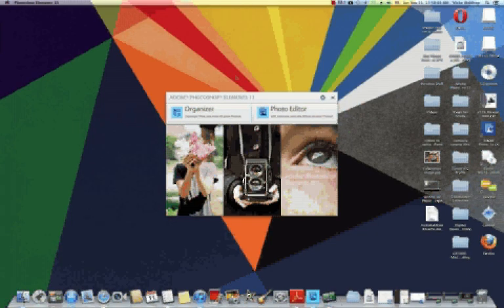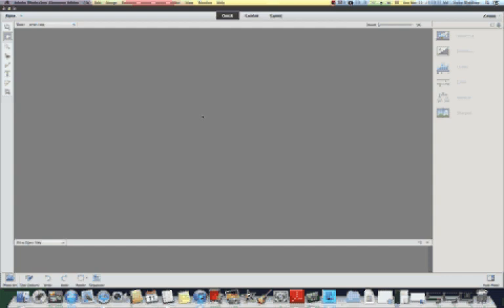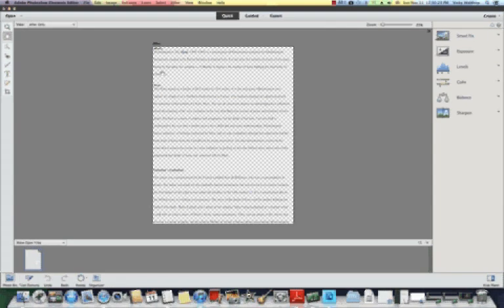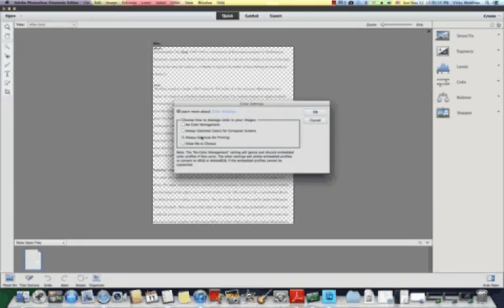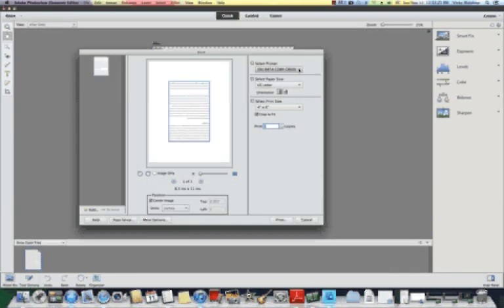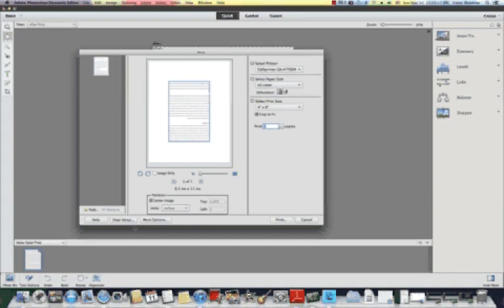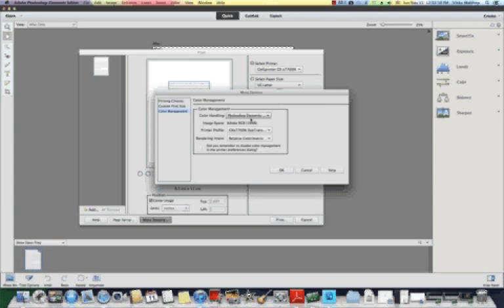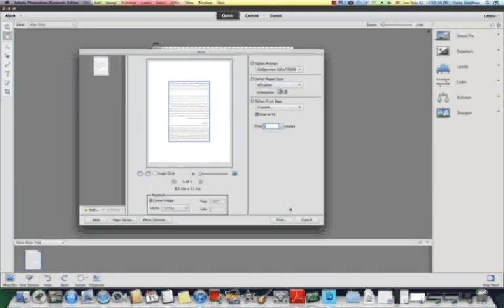How to Set Up Photoshop Elements with Conde's ICC profile -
Conde Systems Tech Support Manager Vicky Waldrop shows how to set up Adobe's PhotoShop Elements with Conde's ICC profiles. This will work with almost any newer version of Elements. Graphic programs are essential to the imaged products industry and working with tools like Corel make the work easier and fun! Contact conde.com or call for information about working with personalized and imaged products created by dye sublimation and heat transfer applications. Check out our videos that show how and showcase all the products you can make on condeTV.com.